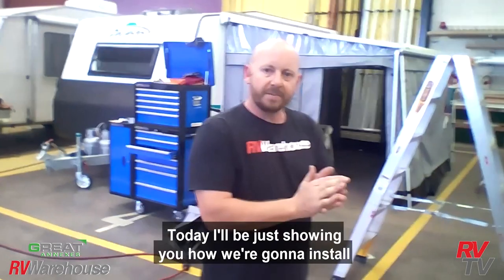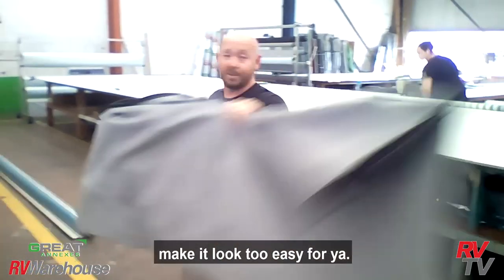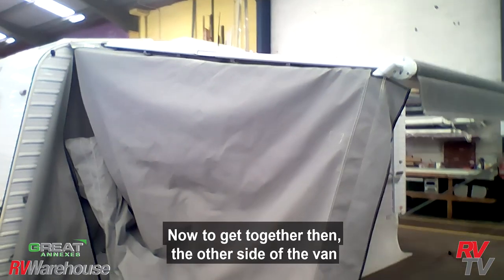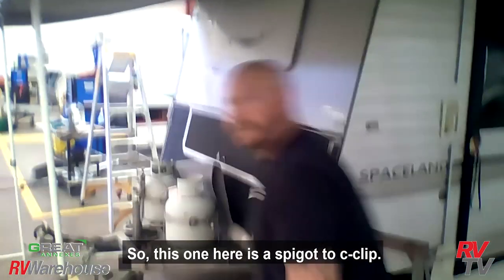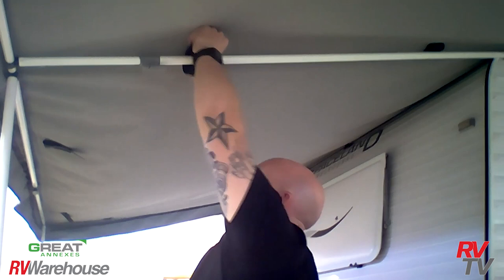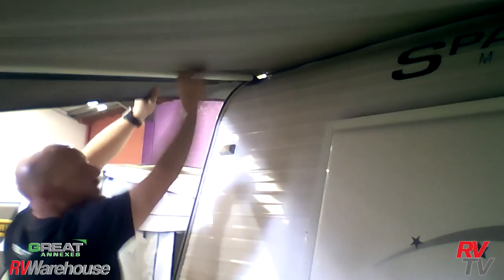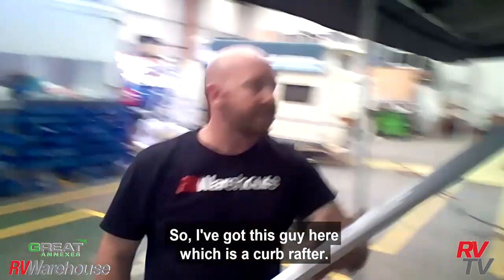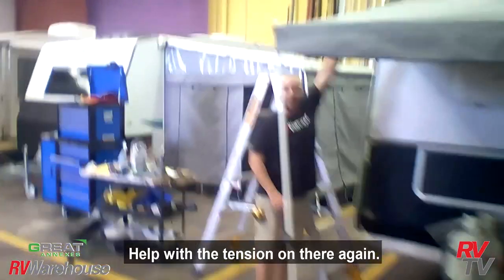GREAT BBQ Porch with A- Frame Porch Demonstration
Matt demonstrates the Great Porch with an A-Frame Porch addition setup.  These caravan awning porch extensions are perfect for creating heaps of usable space off the front of your caravan.  These caravan porch kits for many types of caravans and motorhomes.

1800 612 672 - QLD, Australia